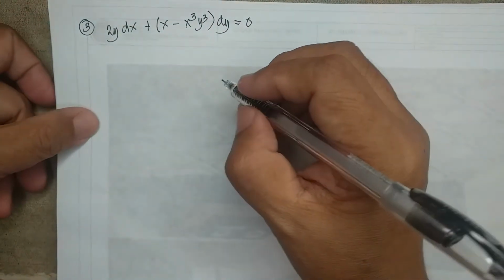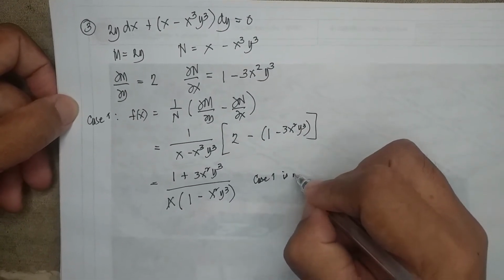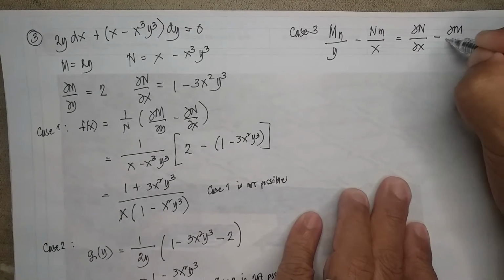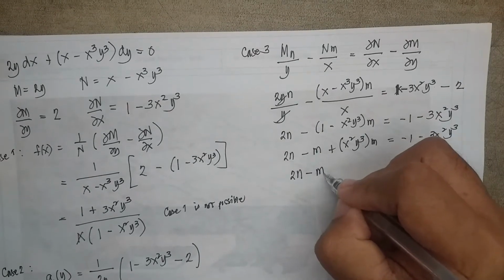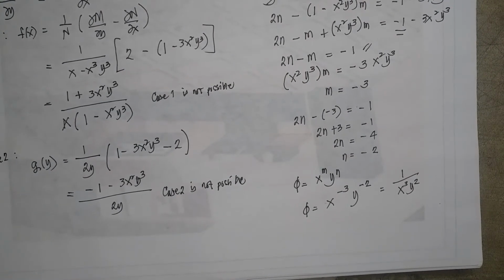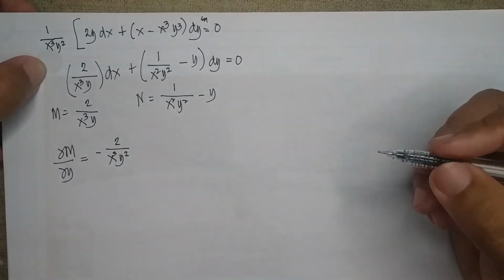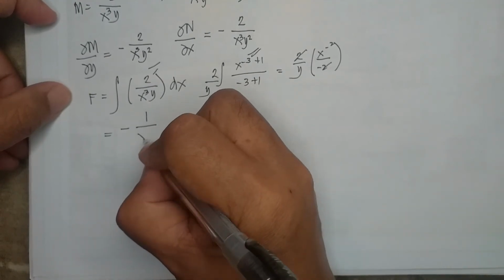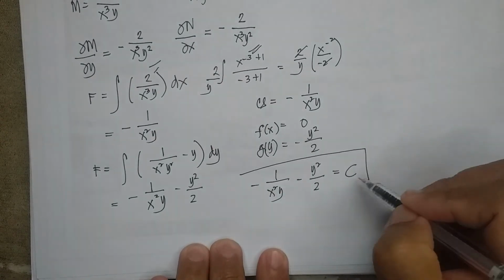Chapter 5 Non - exact DE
Chapter 5  Non - exact DE - Example Number 3